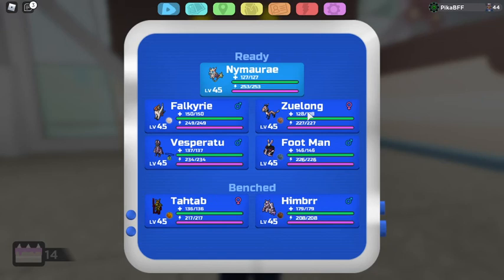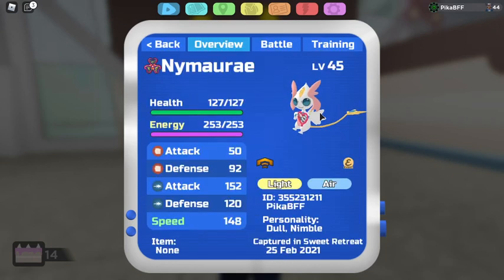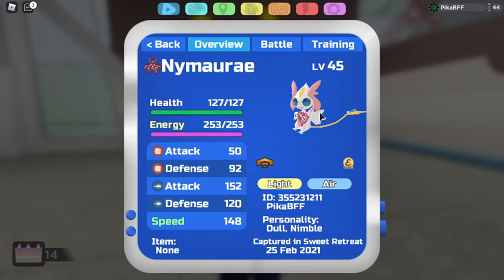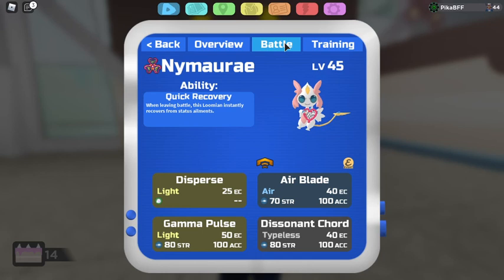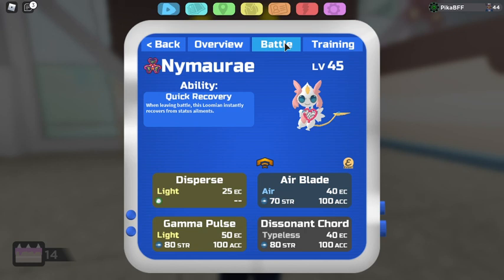Loomian Legacy Nymaurae Build! | Nymaurae move set and TPs | Roblox Loomian Legacy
video has:
Nymaurae Build
Nymaurae TP's
Nymaurae Moveset

sub pls